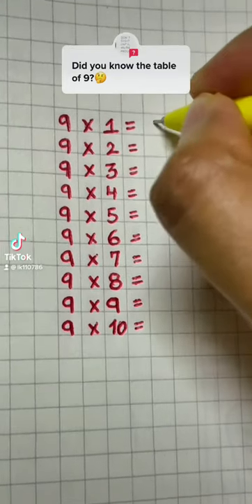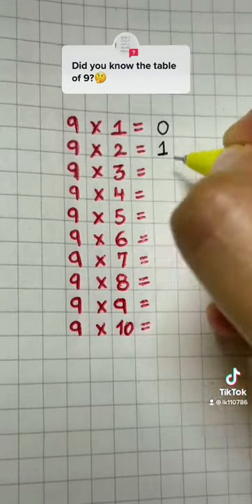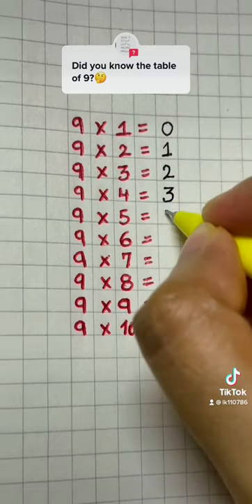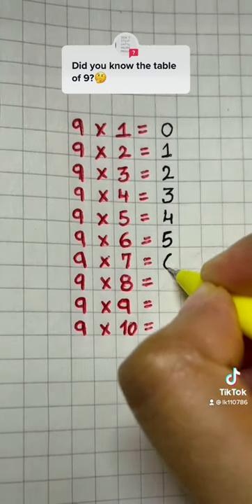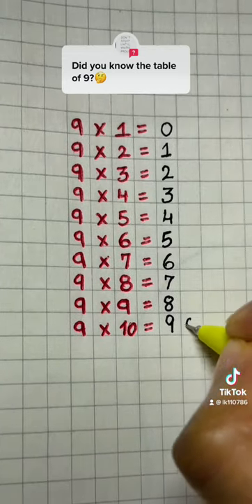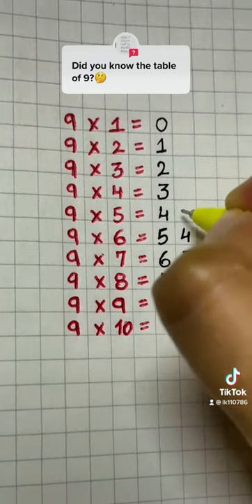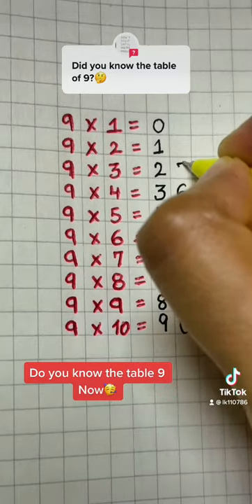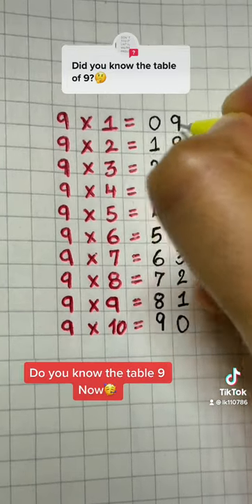9 Times Table Trick! math tutor mathtrick learning youtube #999